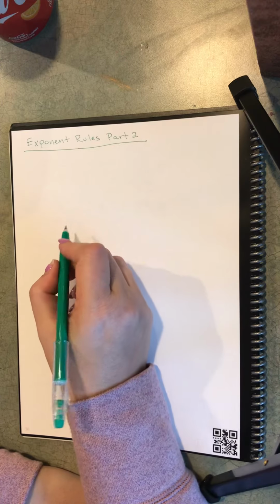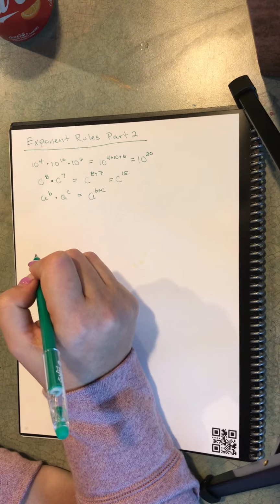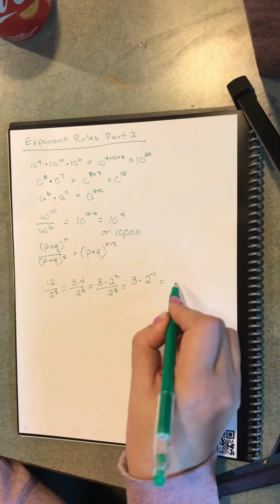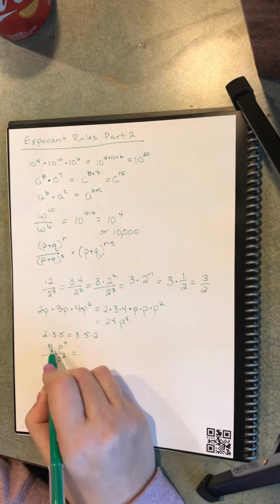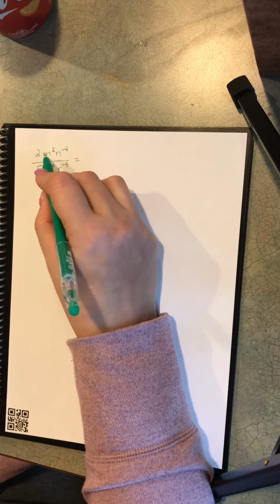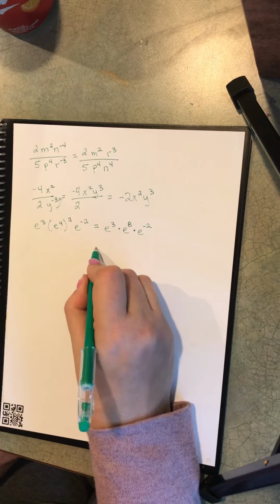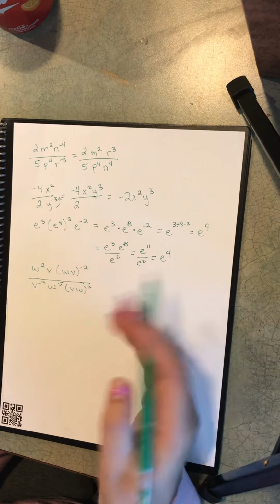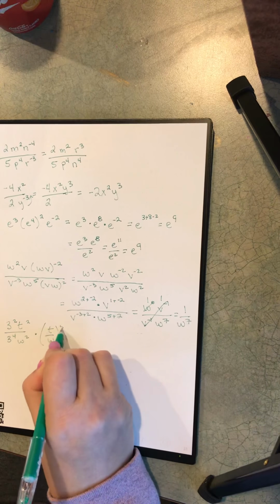March 26, 2020